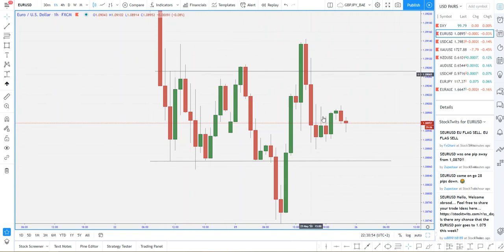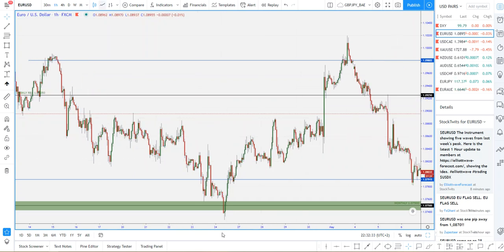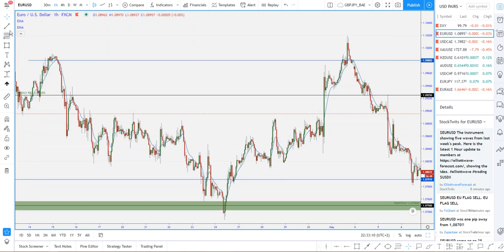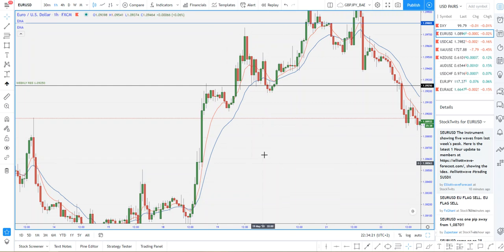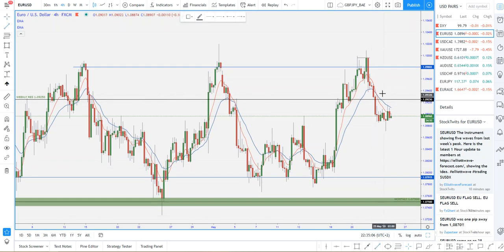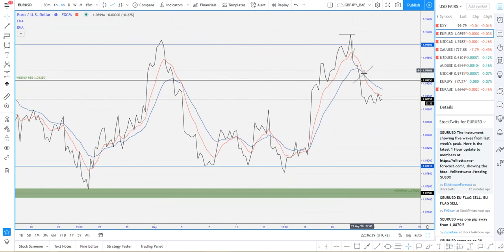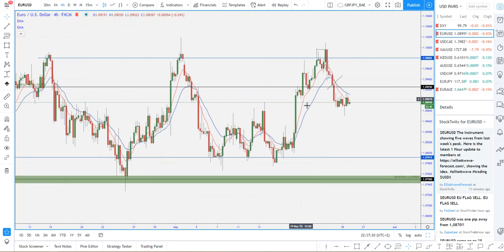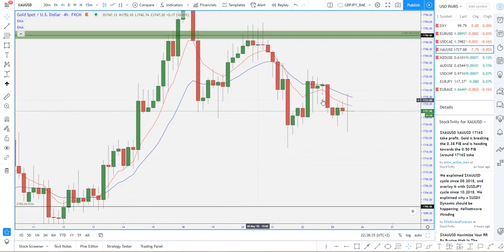DR MARTIN COURSE LESSON 5 EMA'S